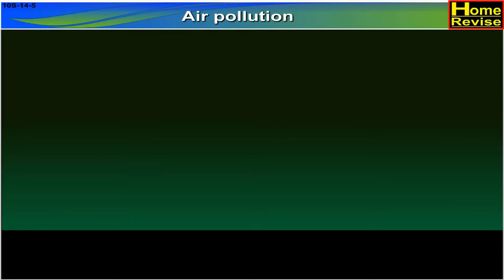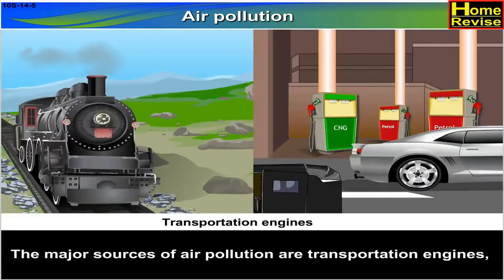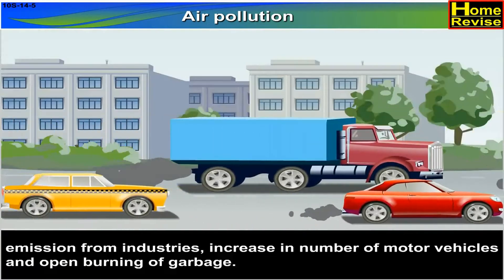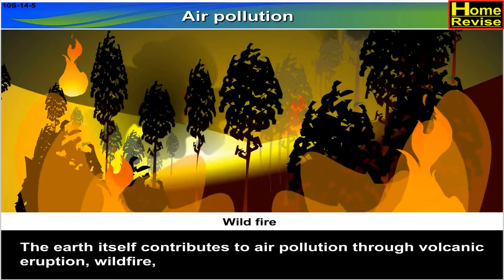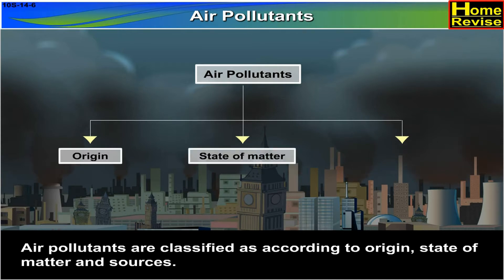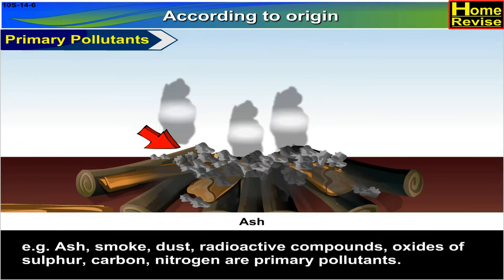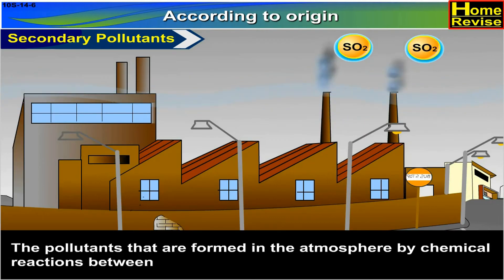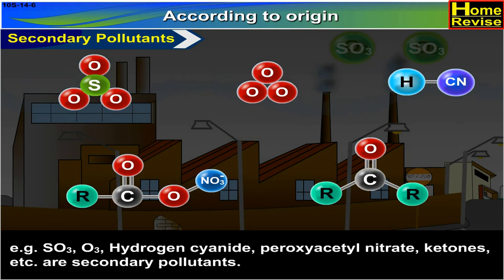Air Pollution | Science | Educational Videos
Air pollution occurs when harmful substances including particulates and biological molecules are introduced into Earth's atmosphere. It may cause diseases, allergies or death of humans; it may also cause harm to other living organisms such as animals and food crops, and may damage the natural or built environment.